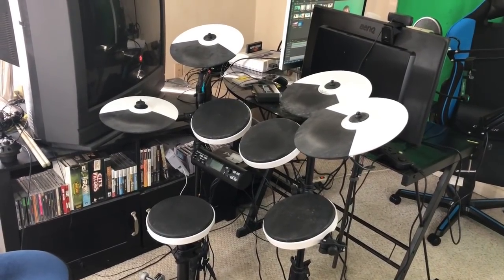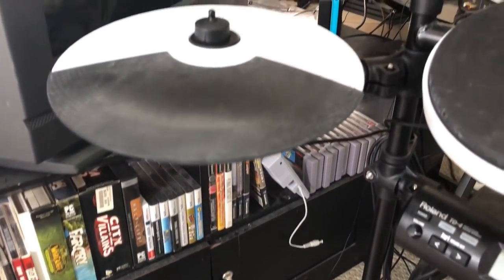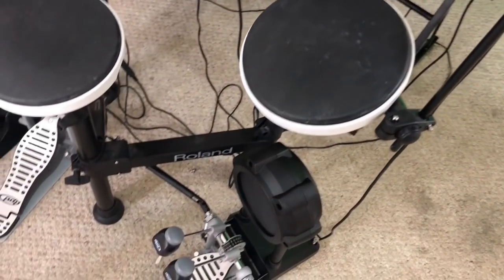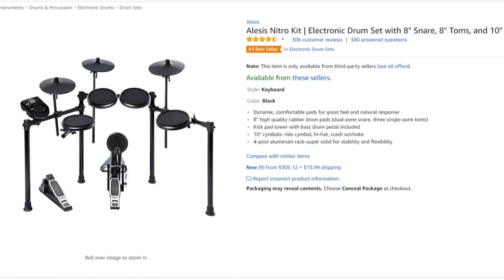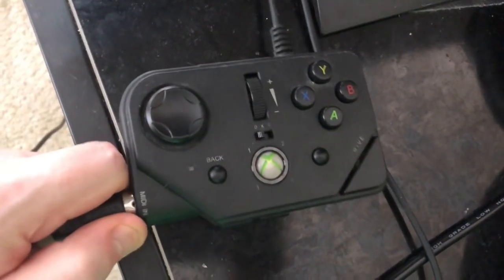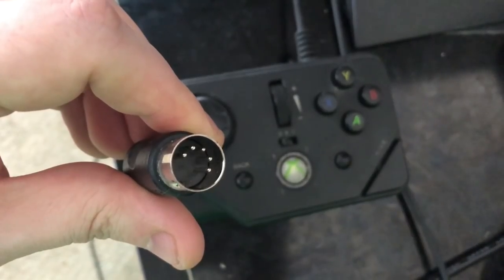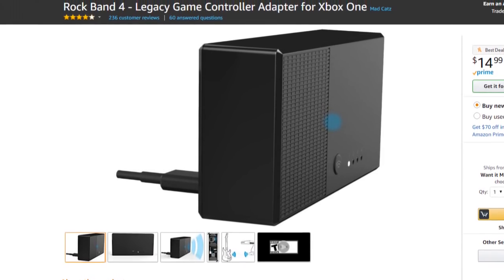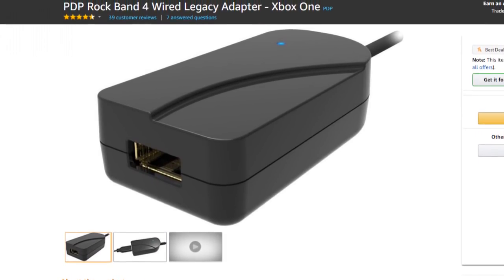Don't Buy This Drum Kit for Rock Band (And How To Hook Up E-Kits to Gaming Consoles)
Forgot to mention in the video, the midi pro adapter and GH kits were made for last gen. So you need the PS3/360 adapters & kits.

Rock Band 4 delivers the ecstatic rush of a live band performance like never before. The most recent offering from acclaimed music game developer, Harmonix Music Systems, Rock Band 4 allows you to add your personal touch to every performance through innovative features that reward player expression, whether you are playing by yourself or with your band. With Rock Band 4, players get access to the incredibly deep music library, featuring over 1500 great songs. Additionally, Rock Band 4 supports most songs you have purchased for previous Rock Band titles. All this, combined with a cutting edge visual presentation and a soundtrack featuring some of rock’s biggest acts, makes Rock Band 4 the defining music gaming platform for this generation.